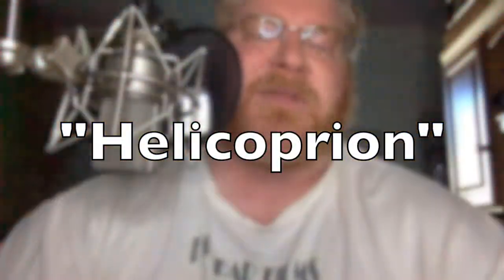Behind The Microphone: Helicoprion